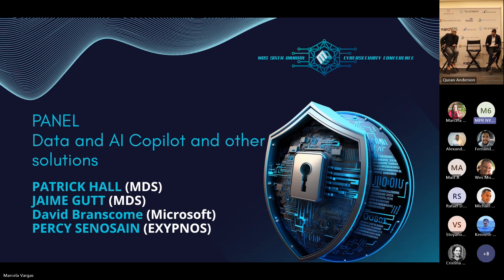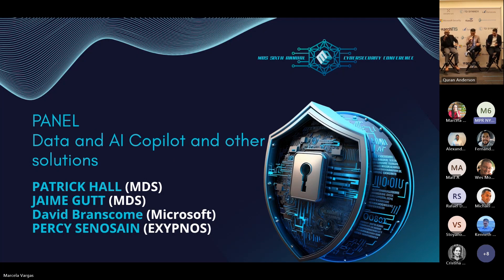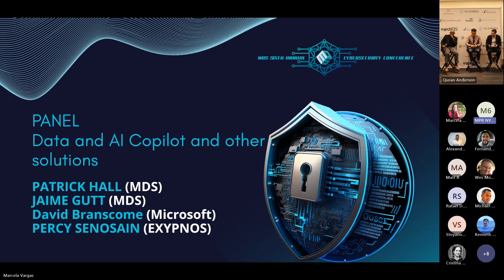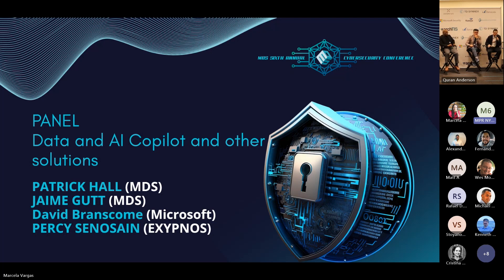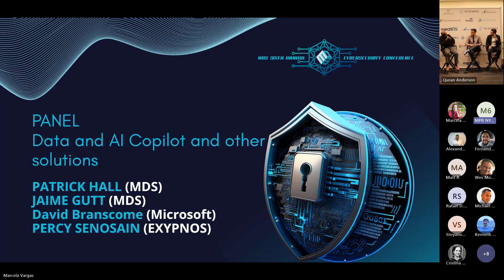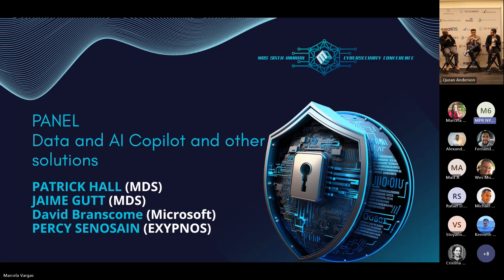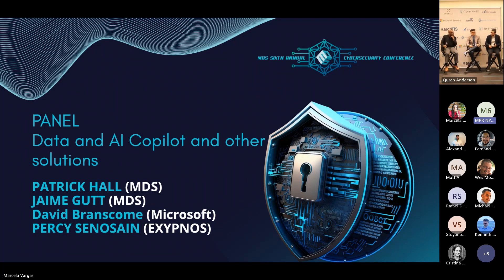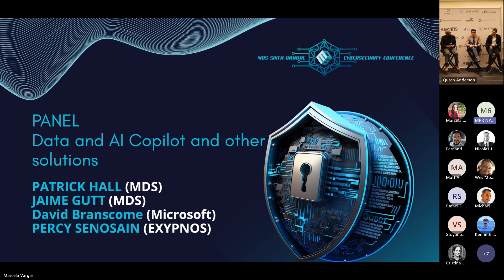Data and AI Copilot Panel